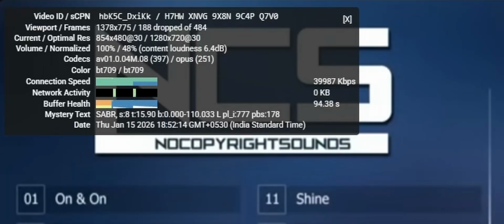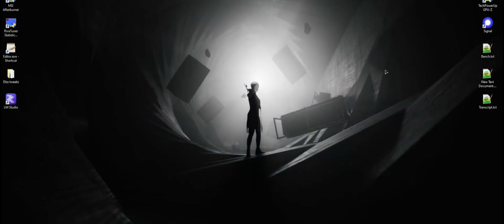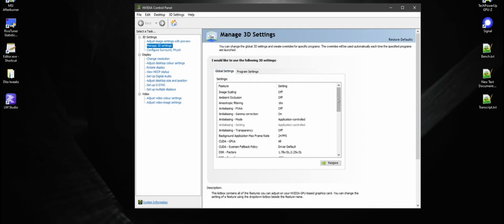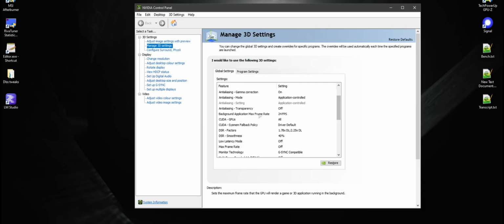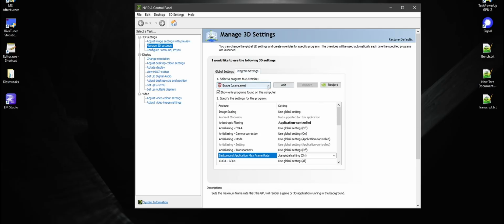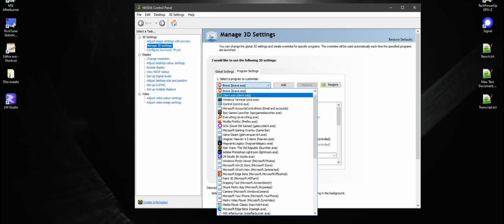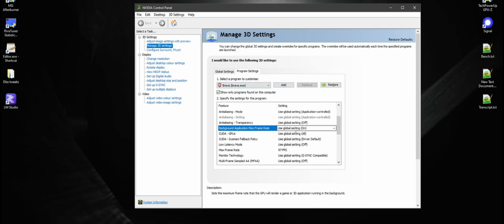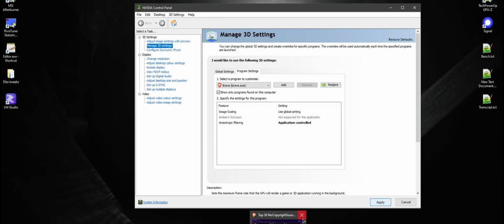How to fix Brave Browser lag when hardware acceleration is turned on (Nvidia)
This bug has been around for a couple of years at this point.